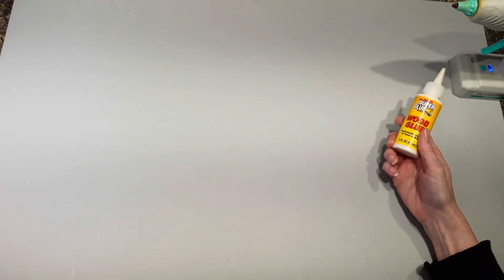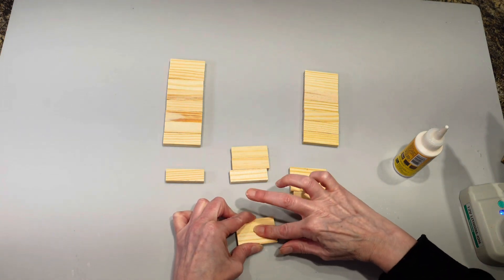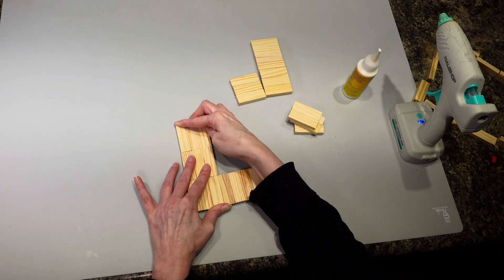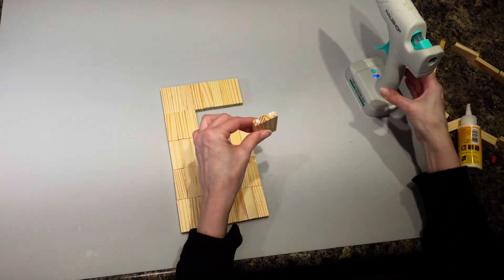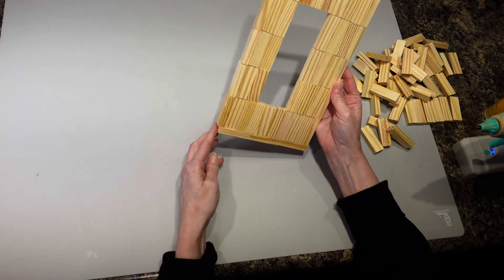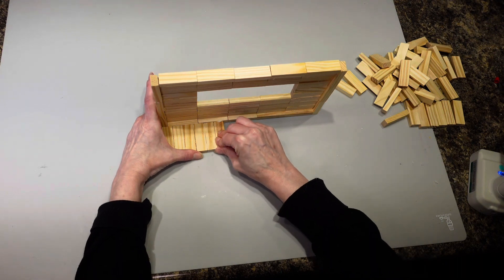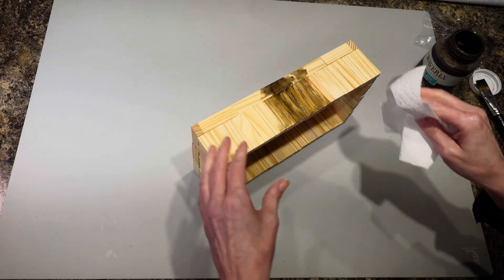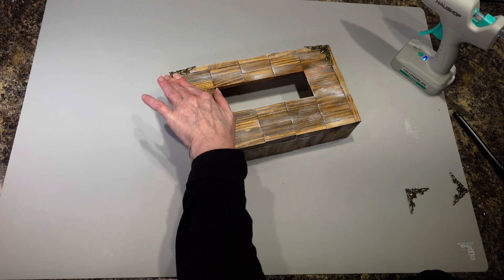Tumbling Tower Block Tissue Box | Jenga Block Tissue Box Cover | Dollar Tree Tumbling Tower Blocks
I really like how this turned out, wasn't sure about it at first. I think I may make a few of these.

I love comments so don't be afraid to leave them.
Take care!